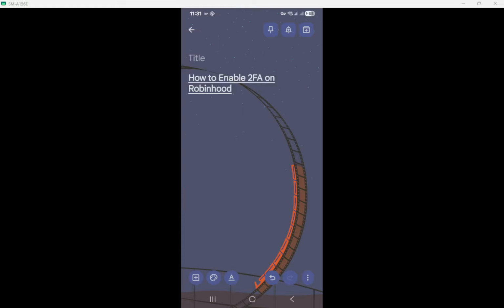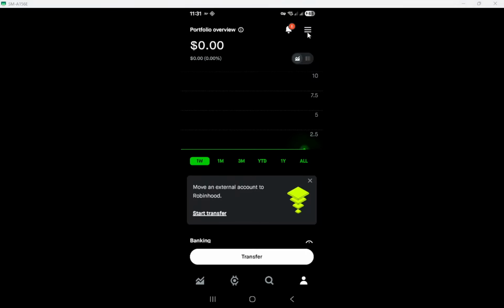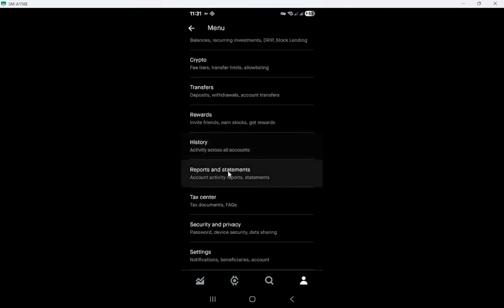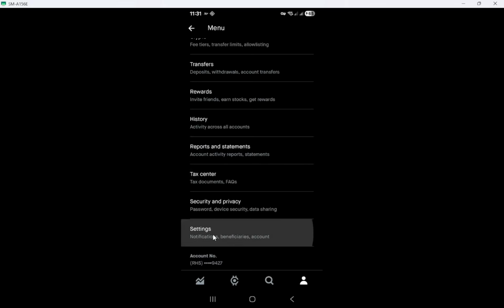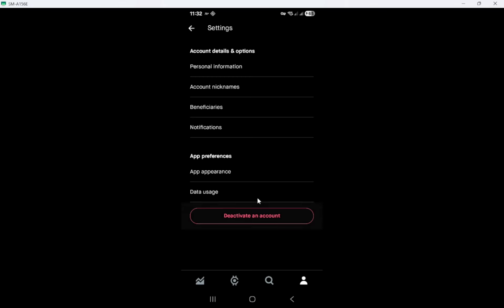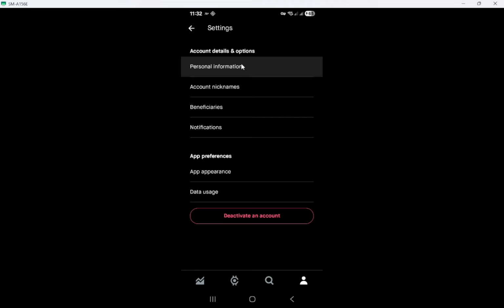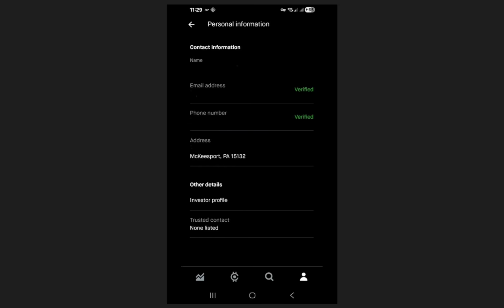How to Enable 2FA on Robinhood [2026 Full Guide]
How to Enable 2FA on Robinhood

Are you ready to bolster the security of your Robinhood account? In this video, we’ll guide you through the essential steps to enable two-factor authentication (2FA) on Robinhood, a feature that is now automatically activated for all users. This built-in security measure is crucial for safeguarding your investments against unauthorized access. Plus, learn about the benefits of device approvals and SMS verification in this simple and efficient security system. You'll also discover what to do if you change your phone or lose access to your number so you can always keep your account secure. Join us to ensure that you’re taking the right steps towards protecting your investments with Robinhood's two-factor authentication!

two-factor authentication, Robinhood, account security, 2FA, SMS verification, investment safety, device approvals, app settings, financial security, Robinhood tutorial, update phone number, secure account, managing settings, protect investments, security tips